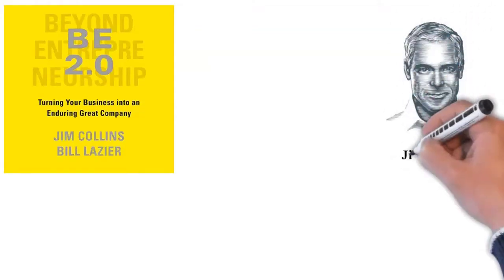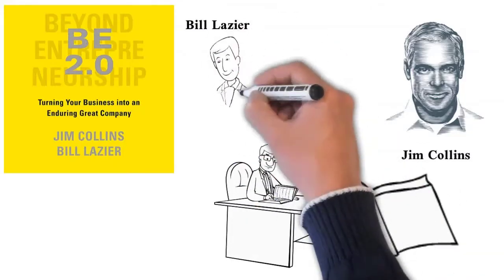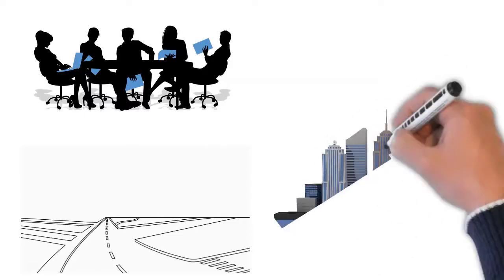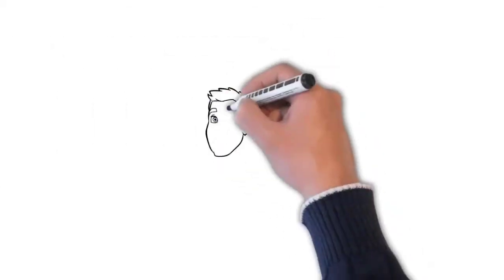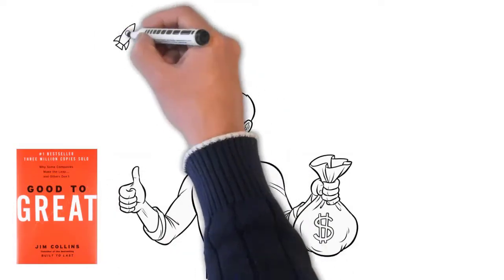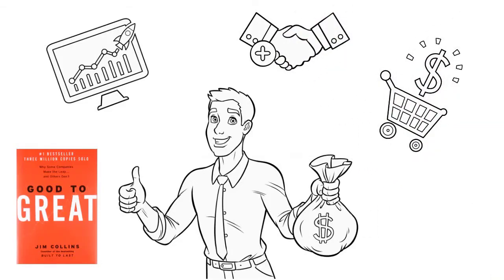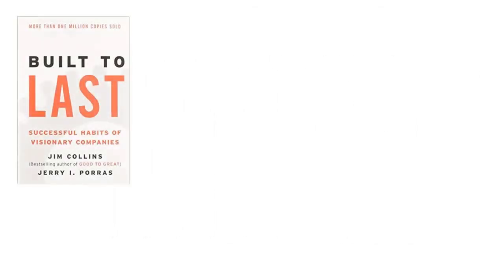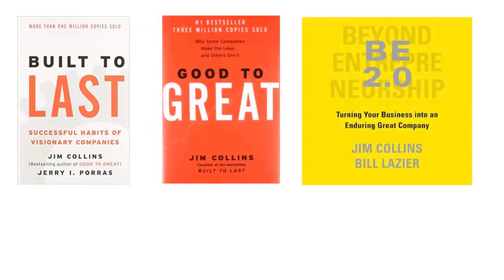Short introduction about BE 2.0 (BEYOND ENTREPRENEURSHIP 2.0) book for Jim Collins and Bill Lazier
When Bill Lazier and I wrote the original edition of Beyond Entrepreneurship, based on the course we taught at the Stanford Graduate School of Business, we set out to create a road map for leaders in a small business or mid-sized enterprise who want to build an enduring great company.

Beyond Entrepreneurship became a Silicon Valley bestseller and influenced a generation of founding entrepreneurs, such as Reed Hastings of Netflix. And even though it was my first book, some still return to it as their favorite.

When Bill passed away, I knew that I had to write something to honor the greatest mentor in my life. What better tribute than a memorial edition and ambitious upgrade of the book we created together?

BE 2.0 is much more than a traditional re-release. Nearly half the material in BE 2.0 is entirely new to the 2020 edition. My 2020 perspectives sit alongside the original text, complementing the foundational lessons of Beyond Entrepreneurship with four new chapters and fifteen new essays.

Throughout, BE 2.0 remains true to the original vision Bill and I had for the book: to be a conceptual map and practical guide. I even included a culminating chapter that integrates the key concepts from my decades of research on what makes great companies tick into one comprehensive, actionable framework that I call The Map.

Most important, BE 2.0 extends the legacy of Bill Lazier. BE 2.0 begins where it should, with the life lessons I learned from Bill, so that his mentorship can carry on through you and those you lead.